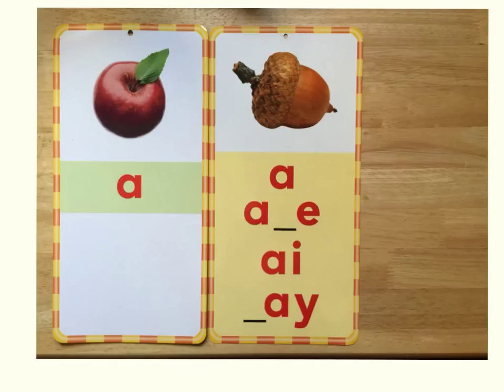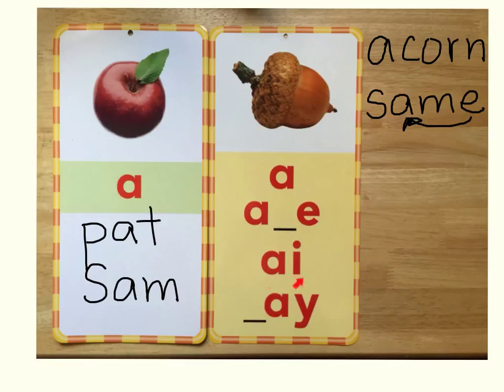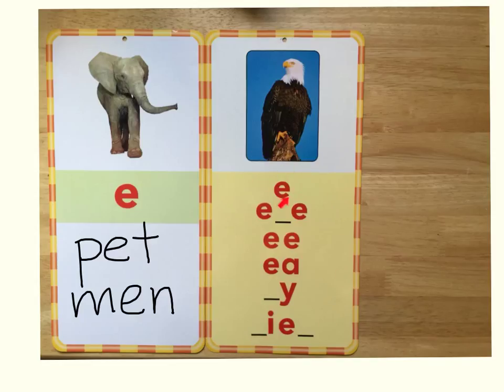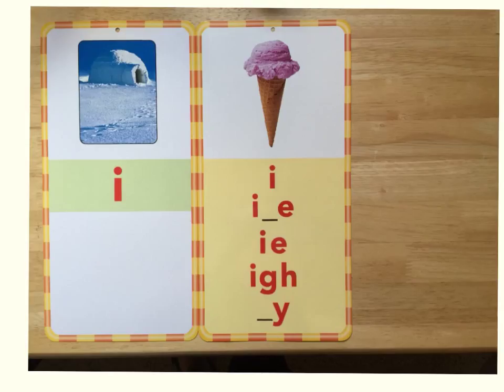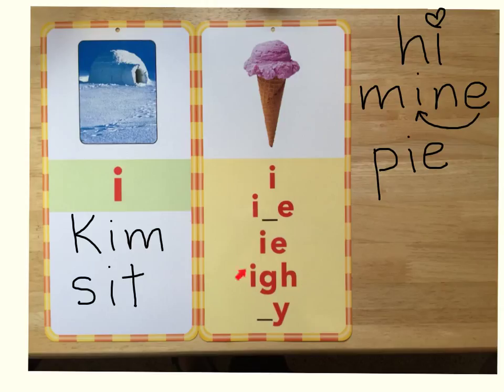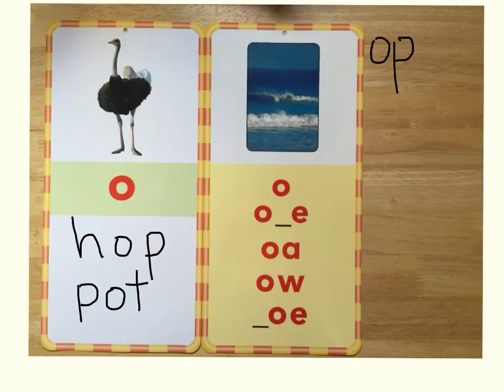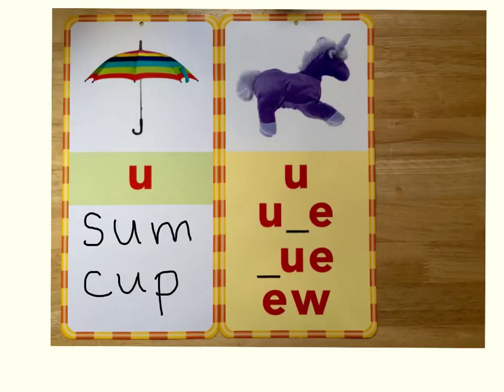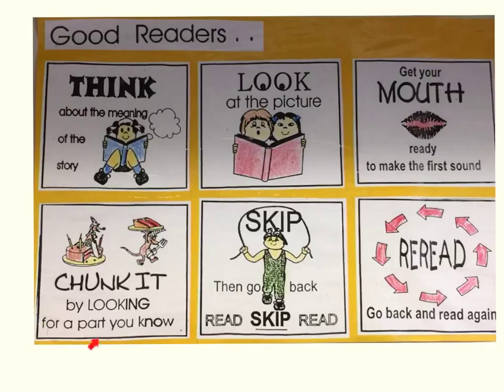Let's Learn About Vowels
First grade short and long vowel rules are explained.